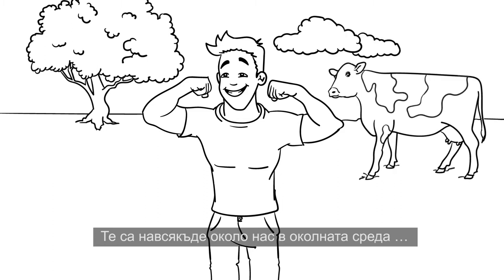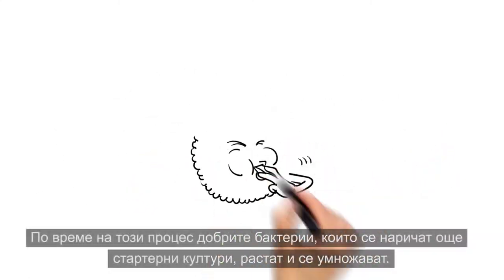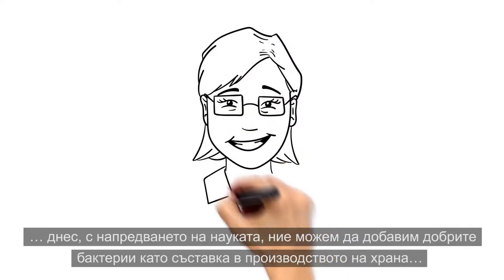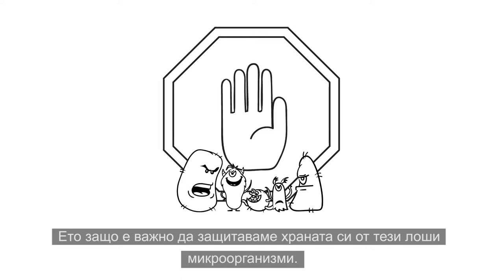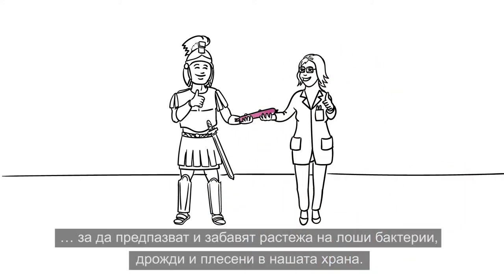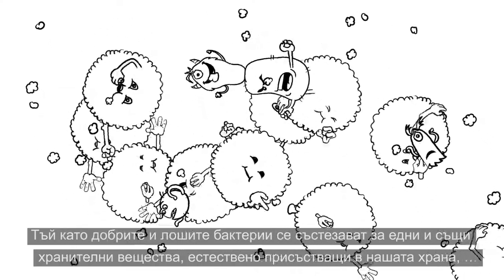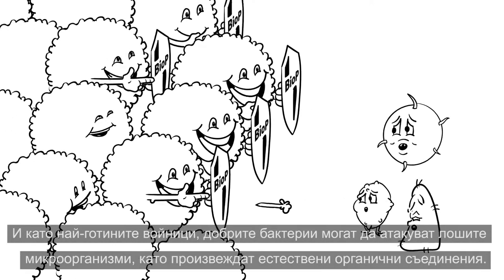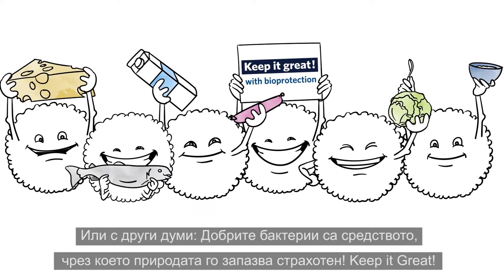История за добрите бактерии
Научете какво са добрите бактерии и каква роля играят за поддържането на храната страхотна.